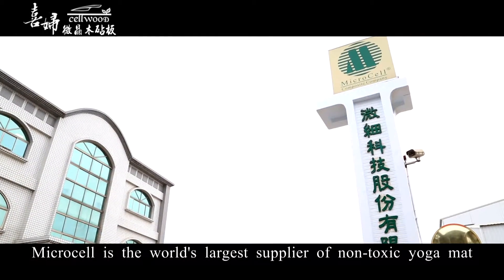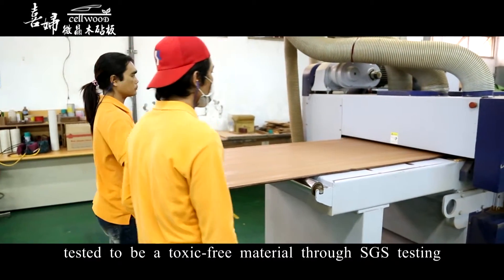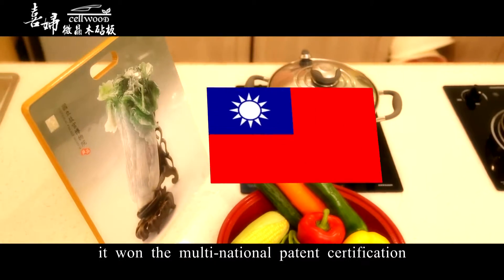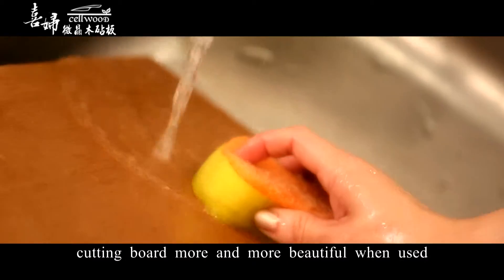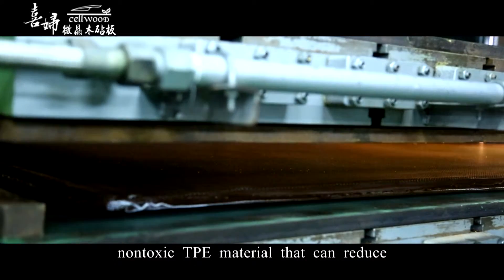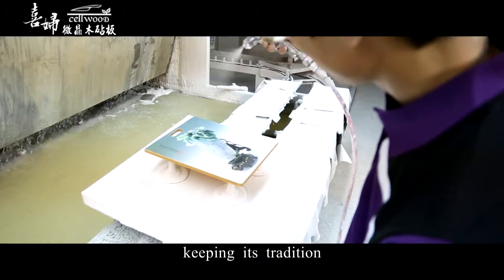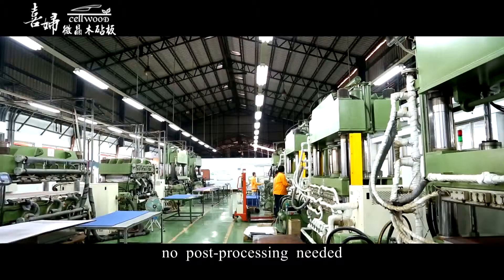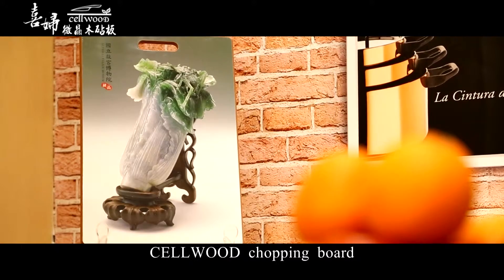Microcell Chopping board introduction